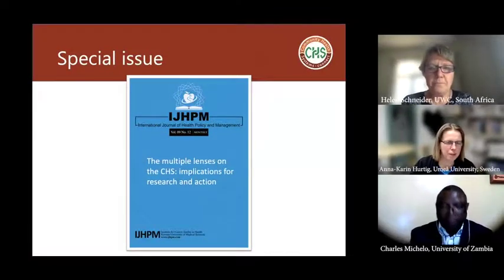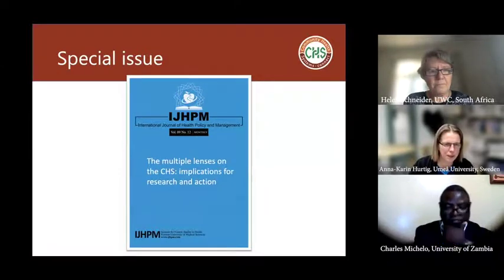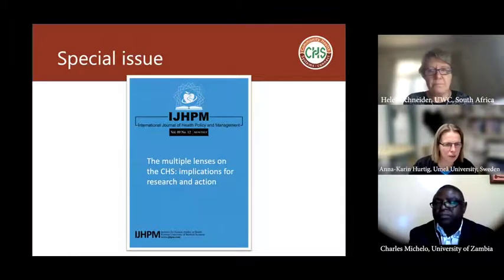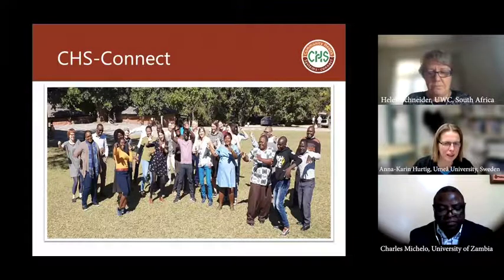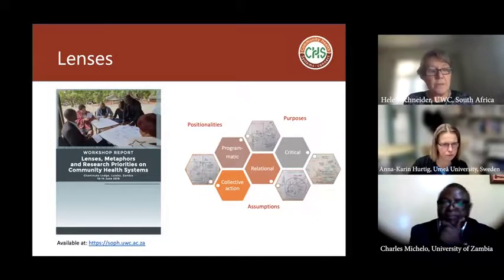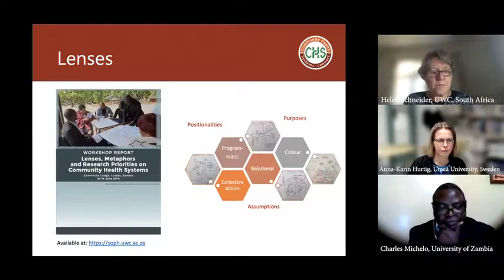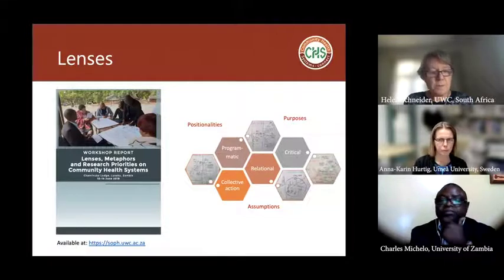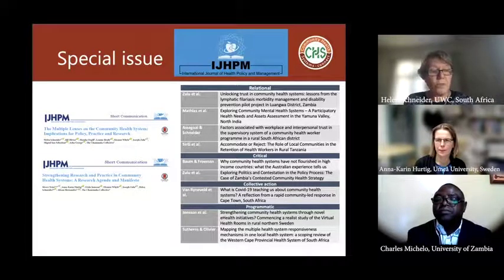Introduction to the Special Issue on “CHS-Connect”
Presenters:
* Anna-Karin Hurtig, Department of Epidemiology and Global Health, Umeå University, Umeå, Sweden
* Helen Schneider, School of Public Health and SAMRC Health Services to Systems Research Unit, University of the Western Cape, Cape Town, South Africa
* Charles Michelo, School of Public Health, University of Zambia, Lusaka, Zambia

Papers of Special Issue (12 papers):
1. Working Towards Inclusive, Socially Accountable and Resilient Community Health Systems: An Introduction to A Special Issue
DOI: 10.34172/ijhpm.2021.166
2. What Is COVID-19 Teaching Us About Community Health Systems? A Reflection From a Rapid Community-Led Mutual Aid Response in Cape Town, South Africa
DOI: 10.34172/ijhpm.2020.167
3. The Multiple Lenses on the Community Health System: Implications for Policy, Practice and Research
DOI: 10.34172/ijhpm.2021.73
4. Strengthening Research and Practice in Community Health Systems: A Research Agenda and Manifesto
DOI: 10.34172/ijhpm.2021.71
5. Exploring Politics and Contestation in the Policy Process: The Case of Zambia’s Contested Community Health Strategy
DOI: 10.34172/ijhpm.2021.145
6. Exploring Community Mental Health Systems – A Participatory Health Needs and Assets Assessment in the Yamuna Valley, North India
DOI: 10.34172/ijhpm.2020.222
7. Factors Associated With Workplace and Interpersonal Trust in the Supervisory System of a Community Health Worker Programme in a Rural South African District
DOI: 10.34172/ijhpm.2021.03
8. Strengthening Community Health Systems Through Novel eHealth Initiatives? Commencing a Realist Study of the Virtual Health Rooms in Rural Northern Sweden
DOI: 10.34172/ijhpm.2021.08
9. Why Community Health Systems Have Not Flourished in High Income Countries: What the Australian Experience Tells Us
DOI: 10.34172/ijhpm.2021.42
10. Accommodate or Reject: The Role of Local Communities in the Retention of Health Workers in Rural Tanzania
DOI: 10.34172/ijhpm.2021.77
11. Mapping the Multiple Health System Responsiveness Mechanisms in One Local Health System: A Scoping Review of the Western Cape Provincial Health System of South Africa
DOI: 10.34172/ijhpm.2021.85
12. Unlocking Trust in Community Health Systems: Lessons From the Lymphatic Filariasis Morbidity Management and Disability Prevention Pilot Project in Luangwa District, Zambia
DOI: 10.34172/ijhpm.2021.133
This videocast has been prepared by the International Journal of Health Policy and Management (IJHPM) Editorial Office
Contributors: Akram Mahani, Sahar Najafizadeh, Mina Moradzadeh, Fateme Molaei, Fatemeh Yazdizadeh, Hafez Hassanzadeh
This is an open-access article distributed under the terms of the Creative Commons Attribution License which permits unrestricted use, distribution, and reproduction in any medium, provided the original work is properly cited.
Type: MP4
Length: 5:59